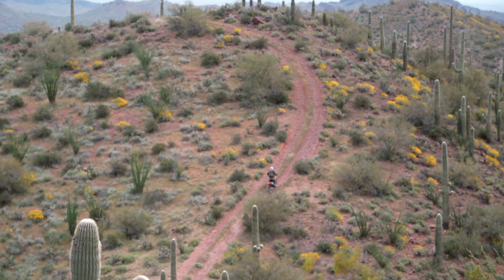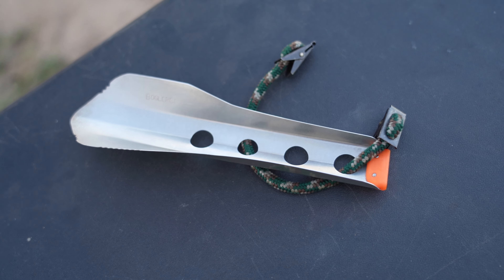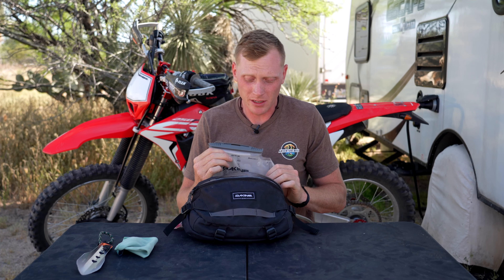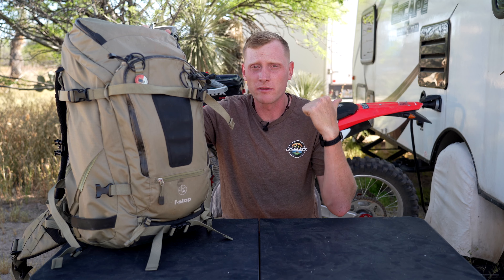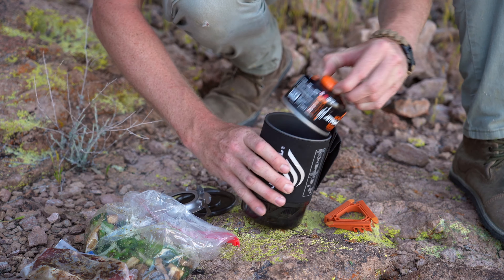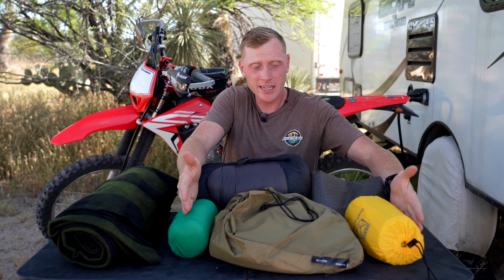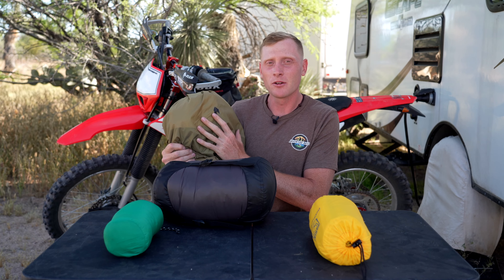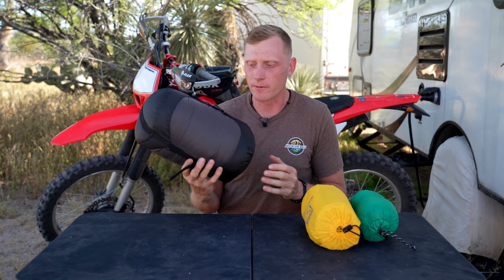Moto Camping With Just A Backpack?.. My "Sorta-Light" Dirt Bike Backpacking Kit 2023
With more and more people getting into the world of motorcycle camping, you are left with many different options on how you want to go about your kit. The average moto camper will usually have a large, heavy Adventure Bike that comes with panniers or (saddlebags). Matched with a top case, you can pretty much bring everything and the kitchen sink. Fully loaded these bikes will be very limited in where they can go and most of the time you won't see these folks off of the beaten path.

Now I can appreciate a good fire road, but for me I want to be able to head out for a camping adventure, AND ride the gnarly stuff. So here begins my journey into the world of dirt bike camping. After a recent successful overnight trip in a mountain top cave, I decided to sit down and show you my current load out which I have absolutely fell in love with. It is not "ultra light" by any means but in terms of motorcycle camping, it's pretty damn light. My kit consists of a 50L backpack and a handful of goodies that will keep even the snobbiest of campers comfortable. Down below is a list of the items I chose which you can follow along with in the video.

At the end of the day it is more about the experience than the "stuff" but having the right gear can make all the difference.

Dakine Hip Pack
Backpack: F/Stop Tilopa 50L
Non Photo Backpack (Recommended)

Backpacking Shovel
Repair / Snare Wire
Ferro Rod
Gerber Armbar (Old Model)

Cliq Chair
Hydration Bladder
Waterproof Matches
Bic Lighter
Power Bank
Multi Charger
Tarred Bank Line

Jetboil Summit Skillet
Goal Zero Lantern
Stainless Plate

Wool Blanket
Catoma Tent
Off-Brand USGI Tent